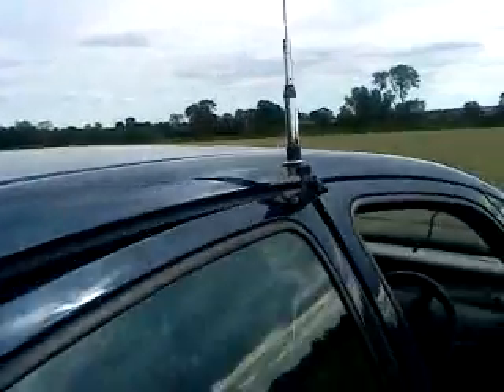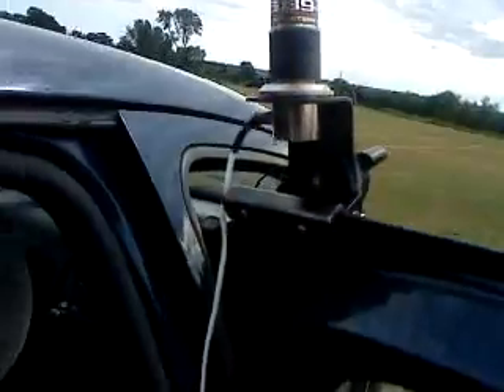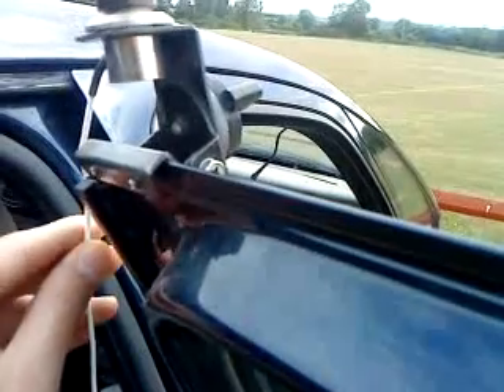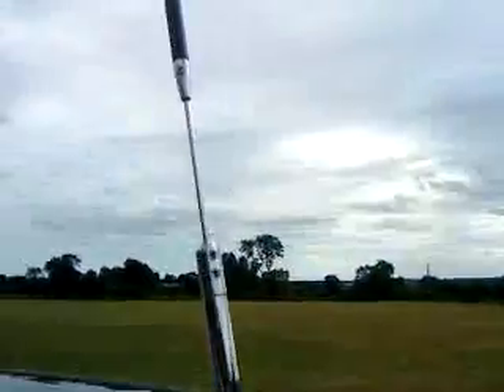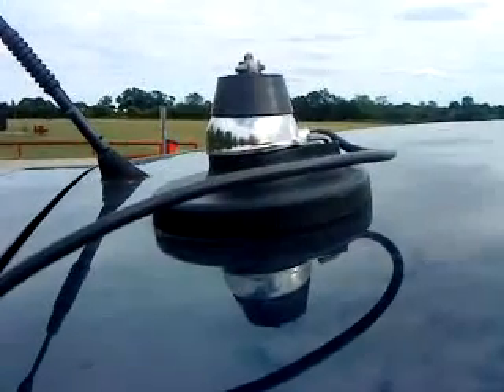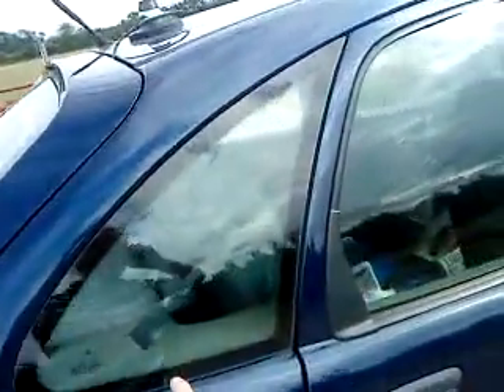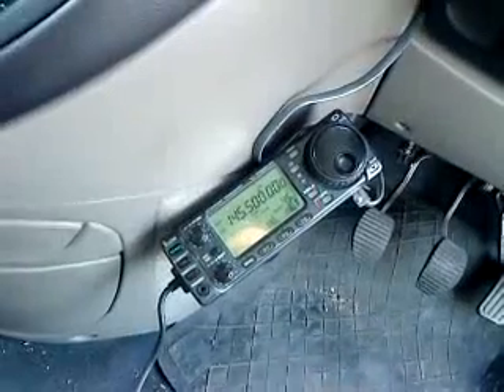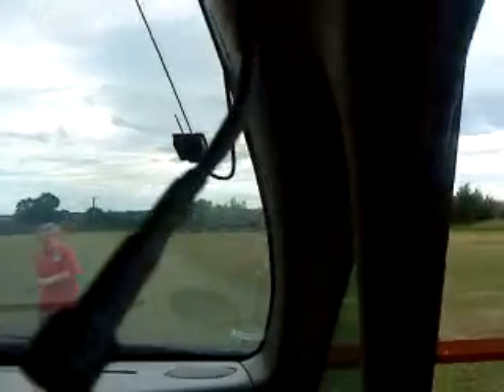Ham Radio Antennas and a Citroen Picasso.MP4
This video shows how I mounted my antennas on a gutterless Citroen picasso and where I mounted the radio, cables and hands free mic. As Hunter (the LA Detective used to say) 'it works for me'
73s